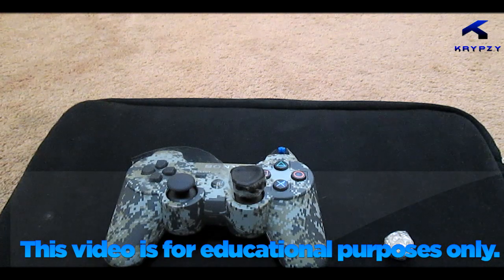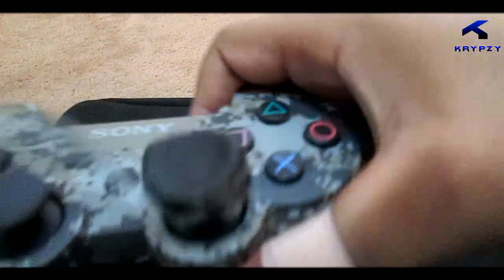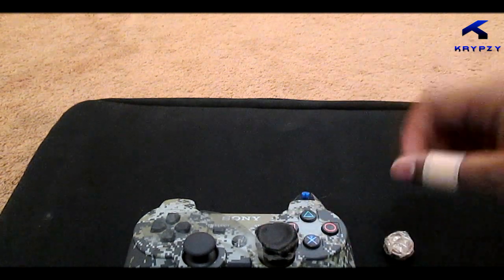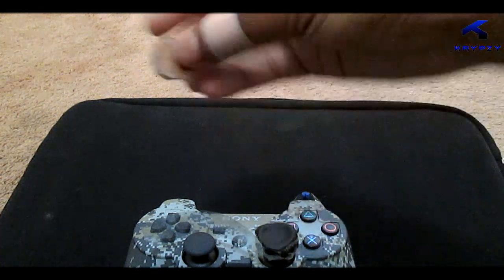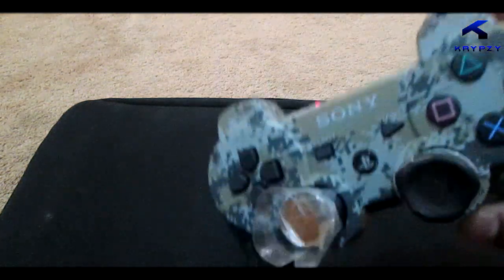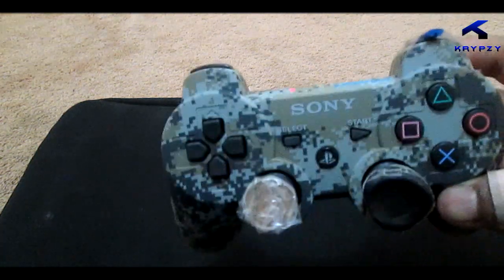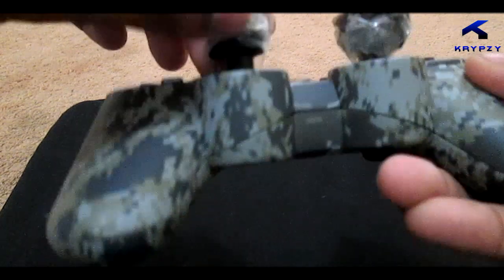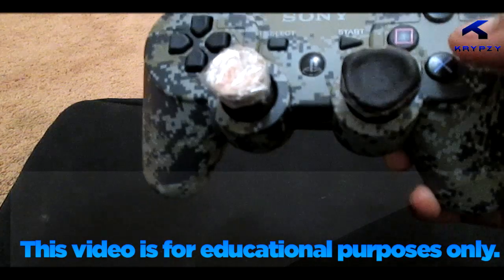How to make your own Kontrol Freeks Ps3,ps4,Xbox one,xbox360(2015)